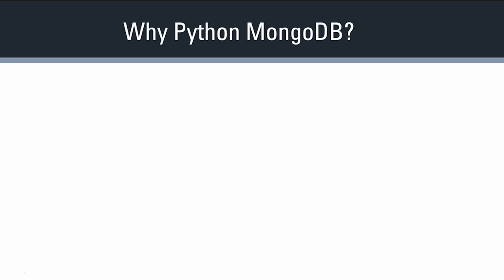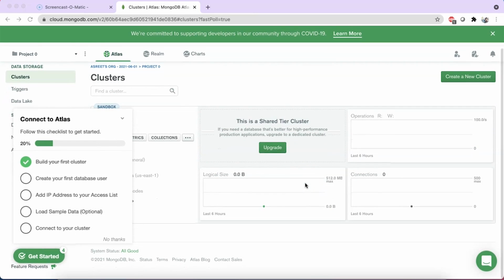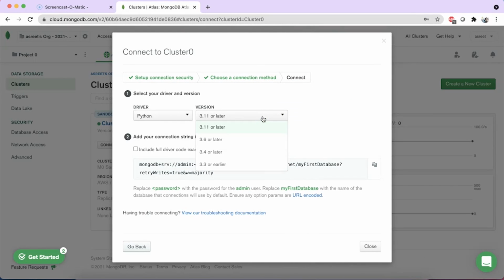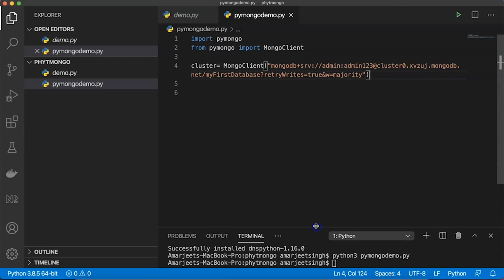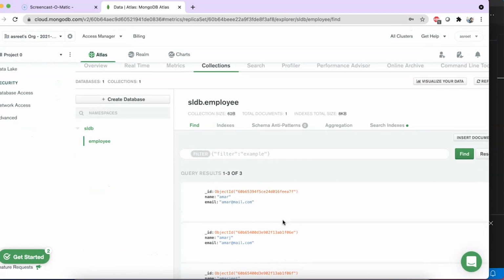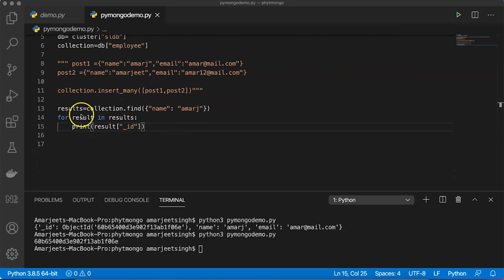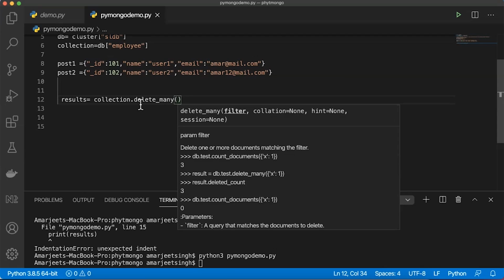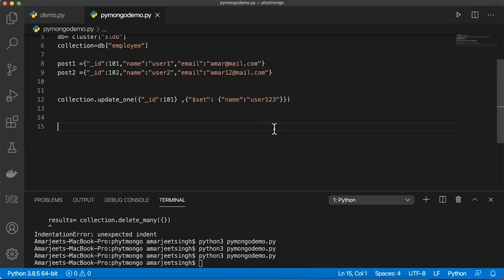Python MongoDB Tutorial | MongoDB Tutorial For Beginners | Simplilearn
In this video on Python MongoDB, you will look at how to connect MongoDB with other applications. Python and MongoDB are excellent pairs to build web applications, APIs, processors, and more. This video also covers demonstrates how to work with PyMongo with the help of a tutorial.
0:00 - Python MongoDB

What is Python MongoDB?
Python is most well-known for its extensive library support as well as native support for common data manipulation and processing tasks. PyMongo, the official Python MongoDB driver library, is simple to use and offers extensive support for working with MongoDB databases. Python and MongoDB are an excellent combination for creating modern web apps, JSON APIs, data processors, and other applications.

✅ Skills Covered
- Agile
- Git
- SQL
- Core Java
- Spring
- Spring Boot
- HTML and CSS
- AWS
- Docker
- Jenkins
- JavaScript
- ReactJS
- Cucumber
- Maven JSP
- JDBC
- MongoDB
- JUnit